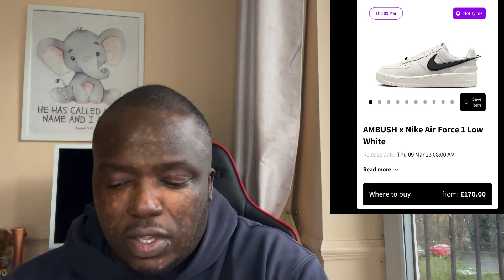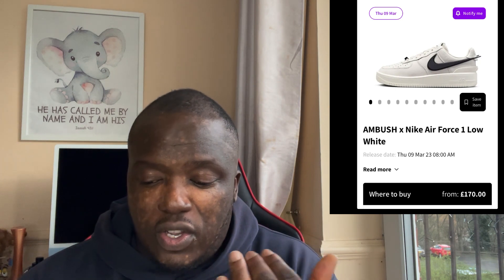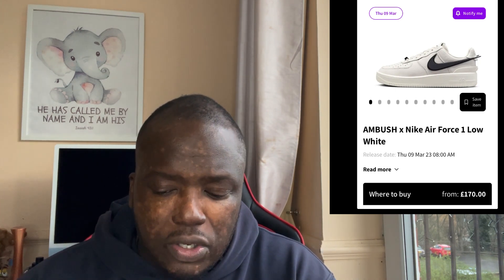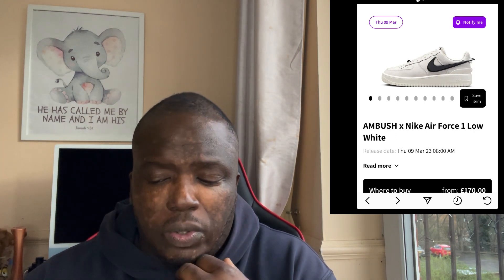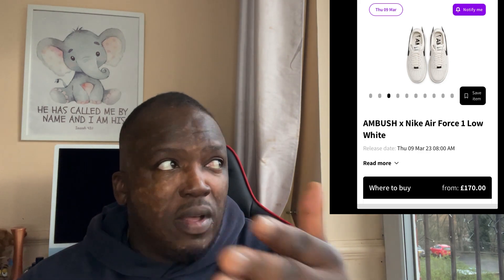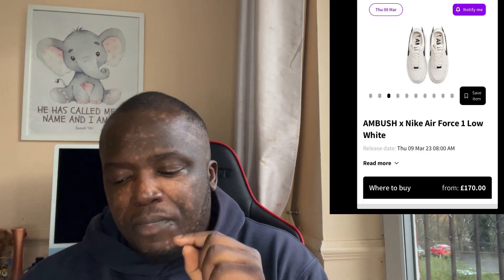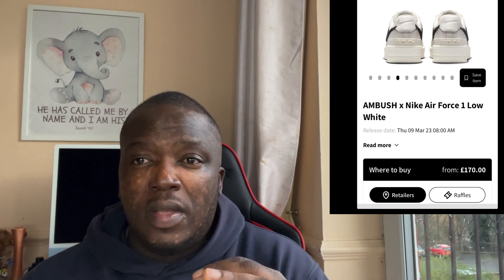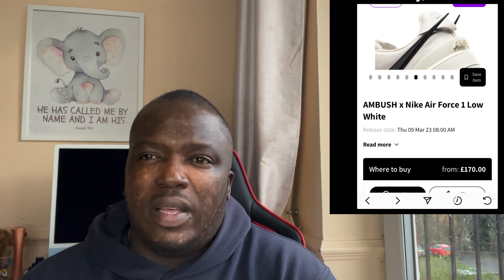Nike Air Force 1 Low SP AMBUSH Phantom